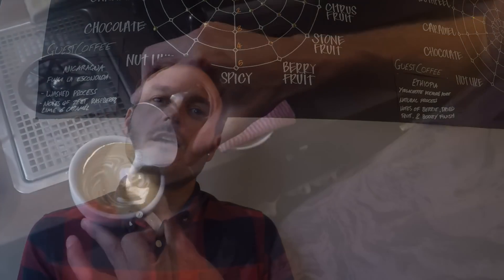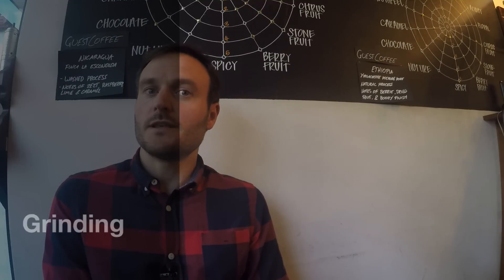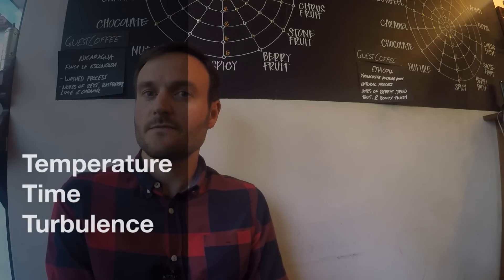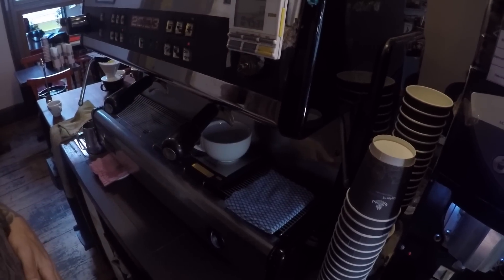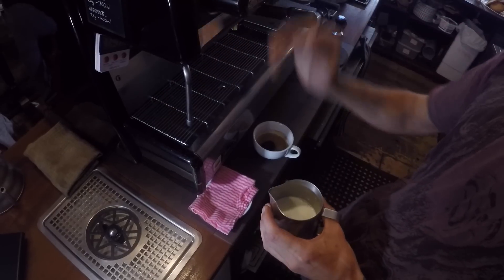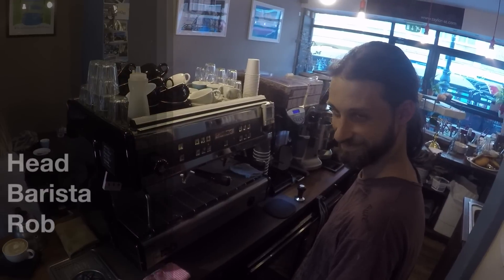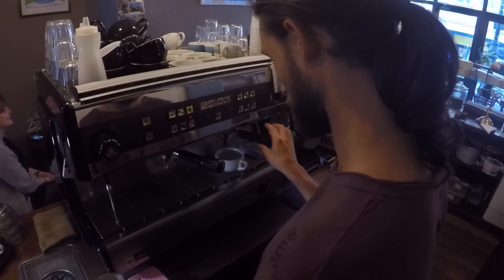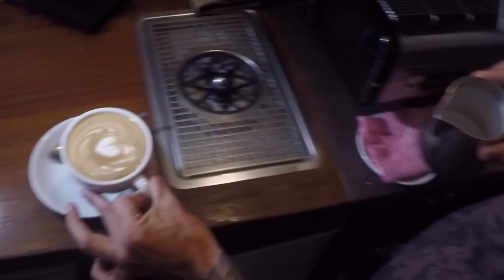Flat White Masterclass | taylor st baristas | Coffee | Brighton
We meet Andrew Tolley (co-founder, head of coffee) and Rob (head barista) from the award winning taylor st baristas in Brighton.

Here we enjoy a flat white masterclass as Rob executes the delivery of a perfect flat white coffee, while Andrew gives us the low down on what makes that perfect coffee.

taylor st baristas is one of Brighton's most respected coffee venues with an avid following located on Queens Road in Brighton.